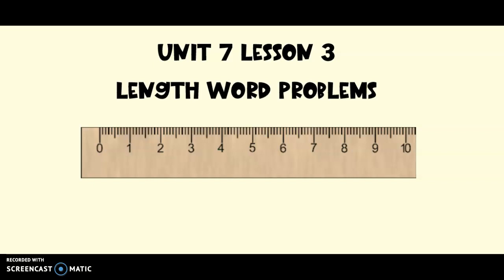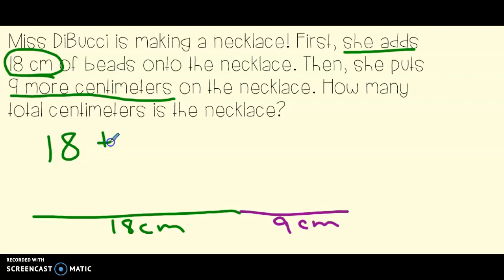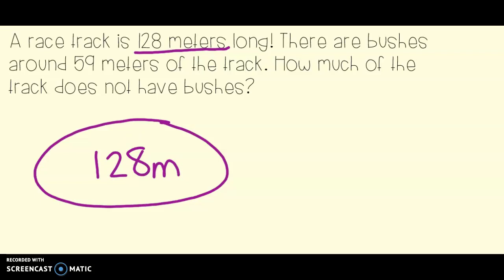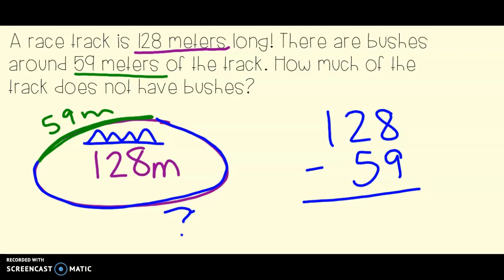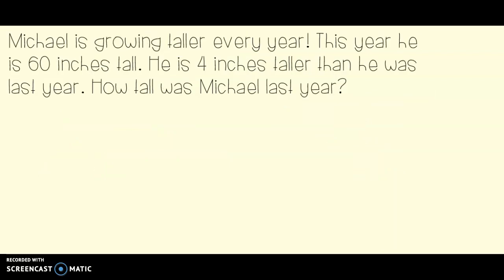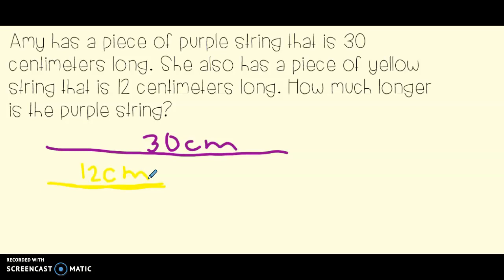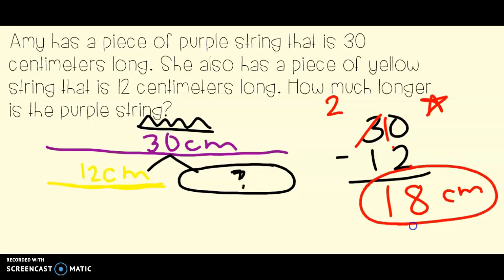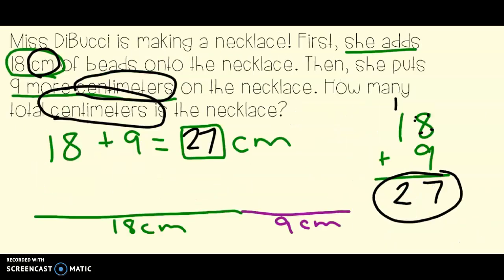Math Expressions Grade 2 Unit 7 Lesson 3